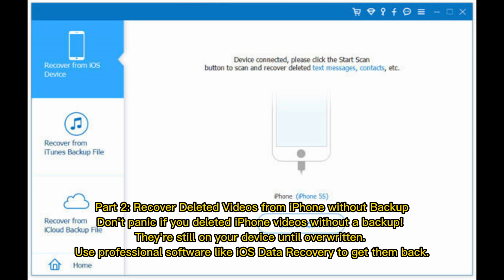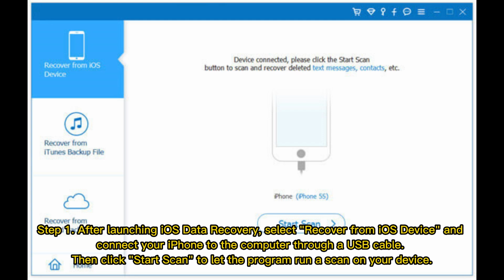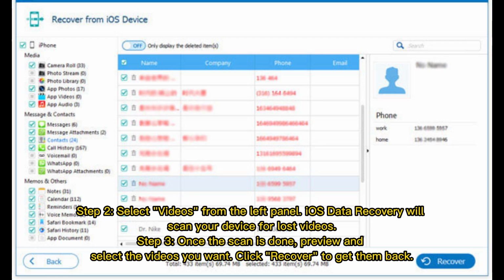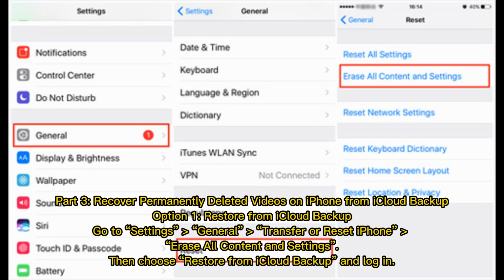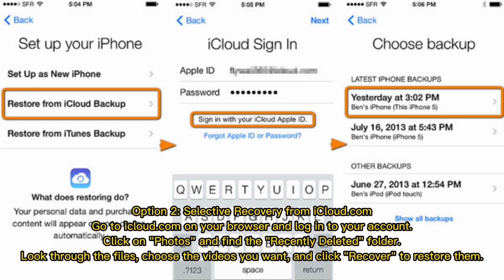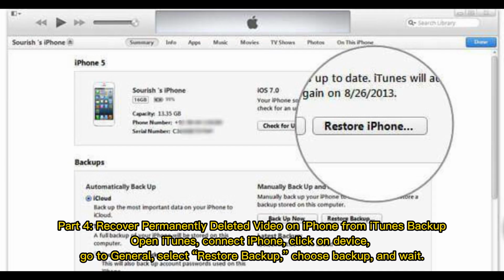[100% Works] How to Recover Deleted Videos from iPhone without Backup?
If you've accidentally deleted important video files from your iPhone, don't worry! Here's a simple guide on how to recover deleted videos from iPhone 16/15/14/13/12/11/X/8/7/6 without backup.

00:00 Start
00:19 Part 1: Is It Possible to Recover Deleted Videos on iPhone without Backup?
00:33 Part 2: Recover Deleted Videos from iPhone without Backup [HOT!]
01:20 Part 3: Recover Permanently Deleted Videos on iPhone from iCloud Backup
01:57 Part 4: Recover Permanently Deleted Video on iPhone from iTunes Backup